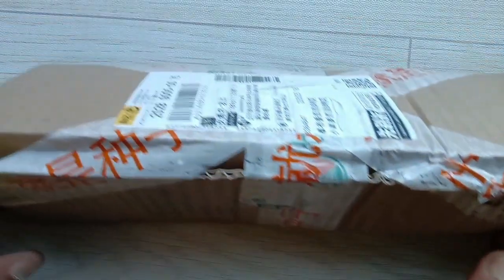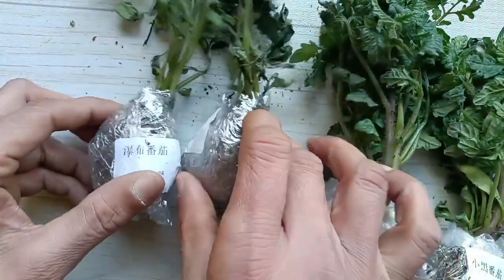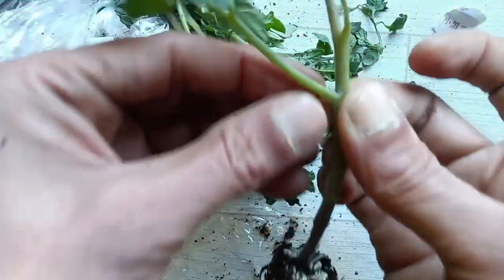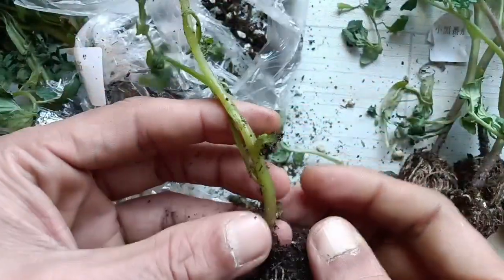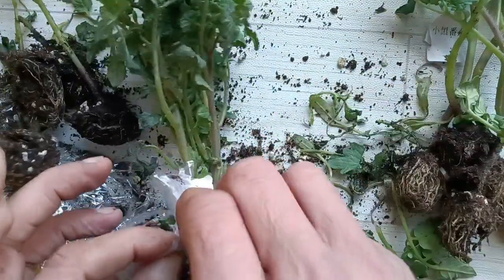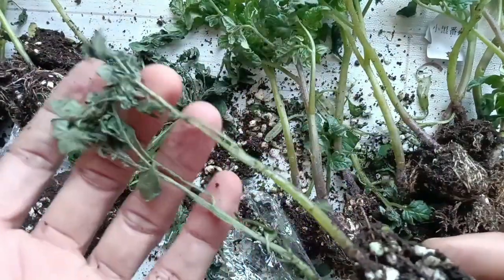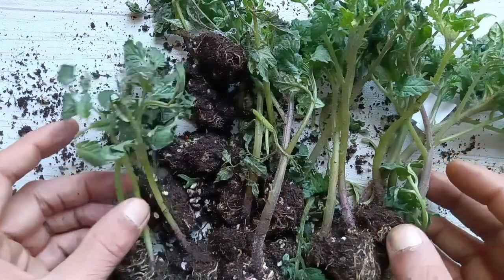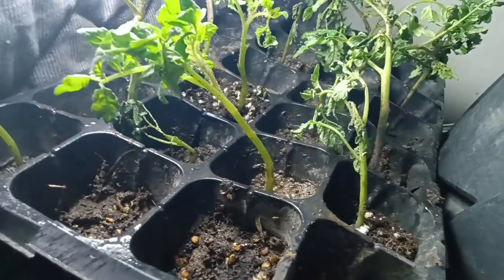How to transplant and prune Purple and Black Tomatoes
I couldn't get the seeds on time for Black or purple Tomatoes. So I got the transplants from a nursery. The transplants were enclosed in a cardboard box and stayed without light for at least seven days. Thats why they don't look so healthy.

But no matter what,  indoor translants specially tomatoes have to be pruned first.
Pruning tomatoes is simple , First remove the baby leaves and keep the top three branches on the stem and remove everything.
Especially remove the suckers. Suckers are additional growth between main stem and any out going branch.

Purple tomatoes or Black tomatoes are enriched with nutrients and are much tastier than other varieties. This unique varity is available for public now. Its my first experience to grow them .